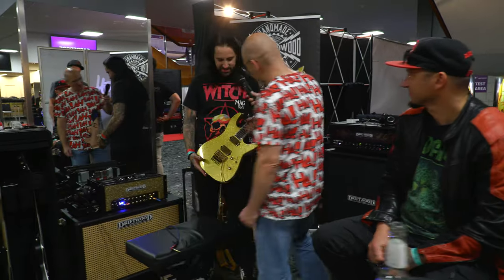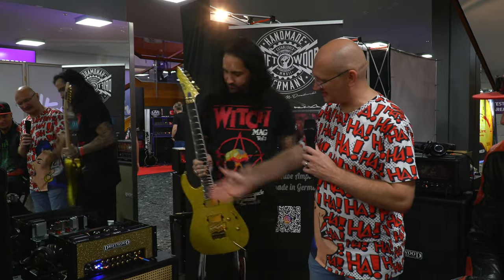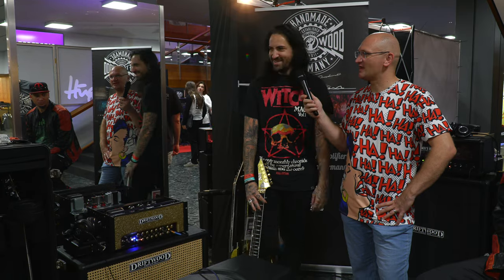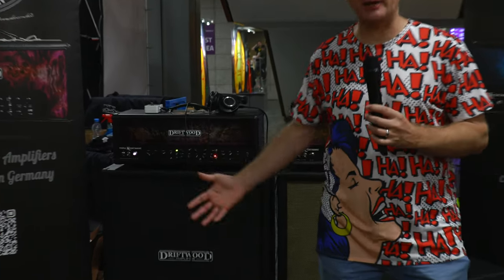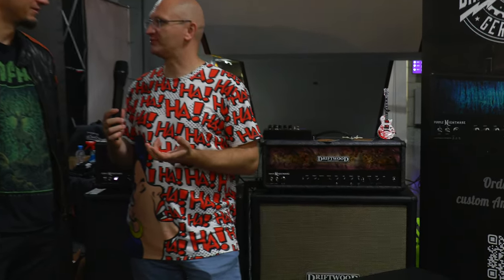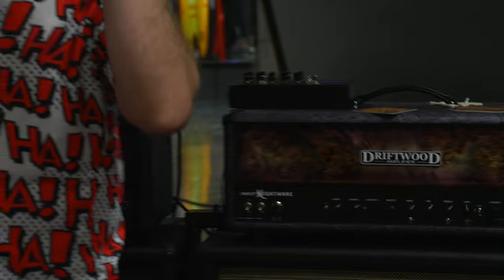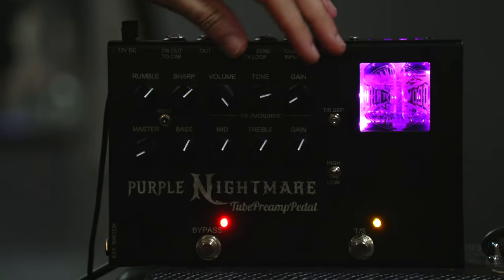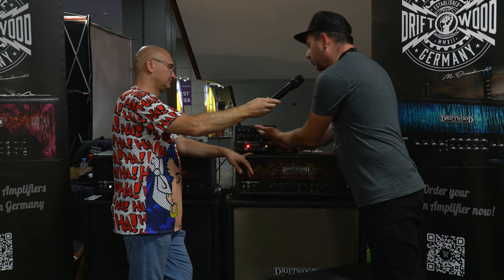Stupidly expensive Tubescreamer from Driftwood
I don't know what all the other knobs do and the tubs and all that... but for  a Tubescreamer this new pedal seems rather pricey!

My interfaces...